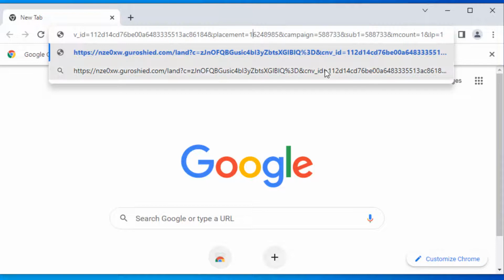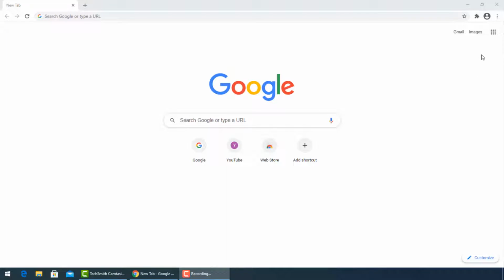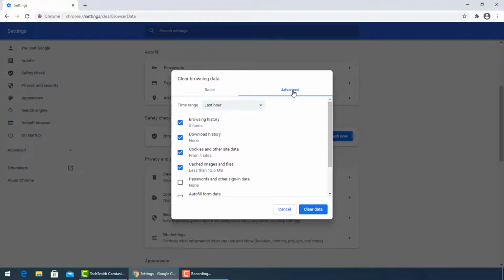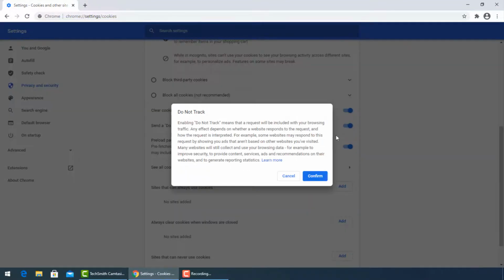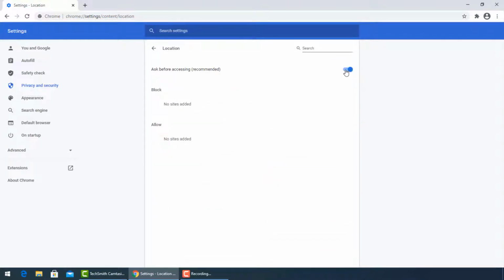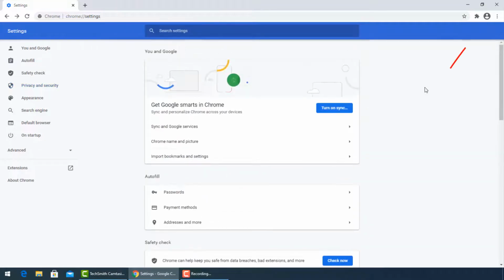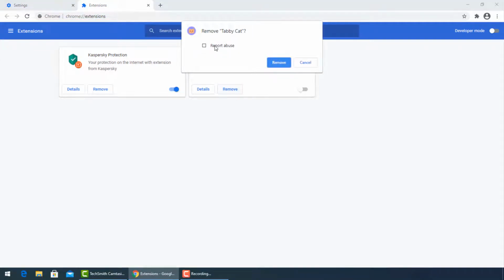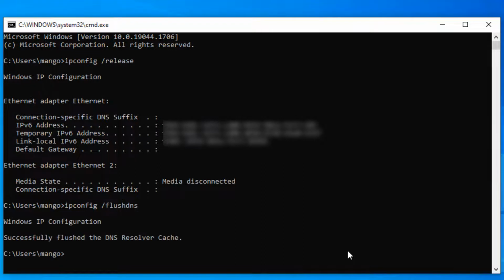Guroshied Pop-up Virus [Guroshied.com] Malware Removal Guide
Guroshied tried to reopen tab and was brought to another site, guroshied and keep getting popups and How do I get rid of them??.
first part to remove Guroshied.com from web browser

Note: If using Chrome, put this into your address bar: chrome://settings/content/notifications
Find the section "Allowed to send notifications".  gurushied is probably listed. Remove it.